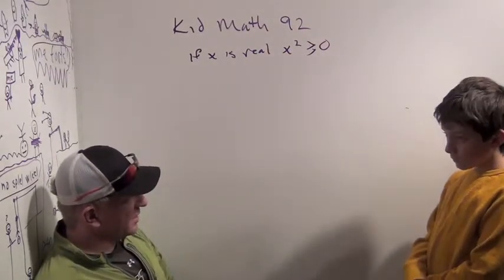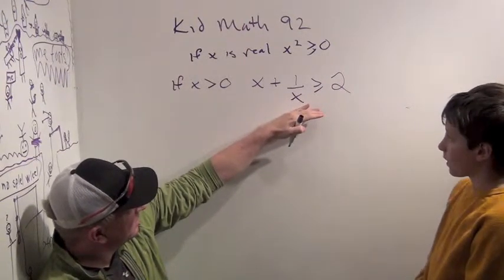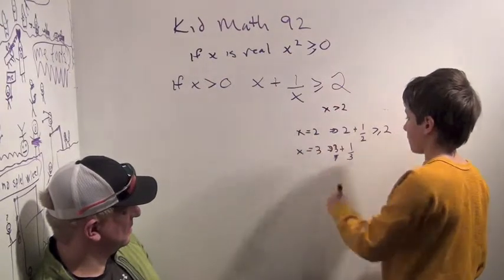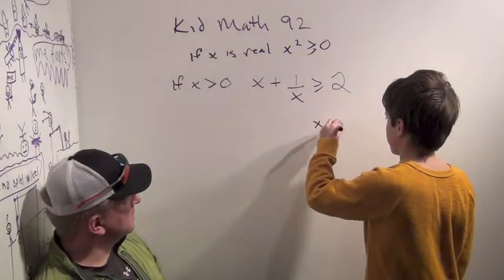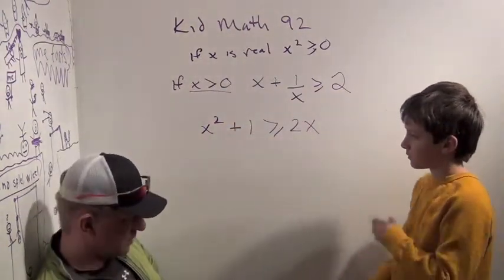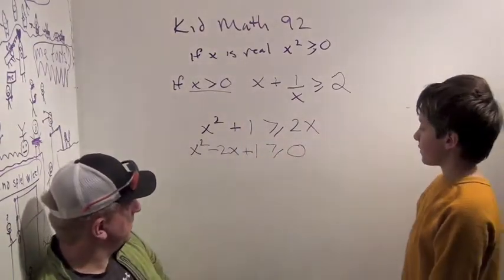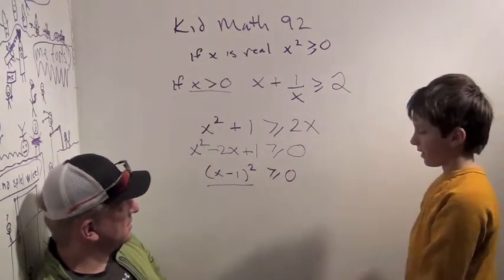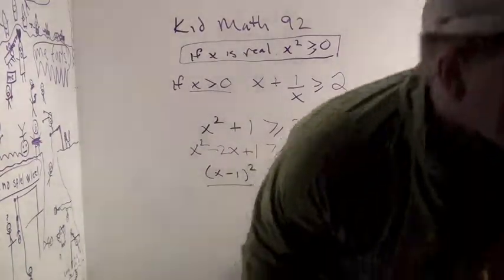KidMath92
A fun, introductory algebra proof.